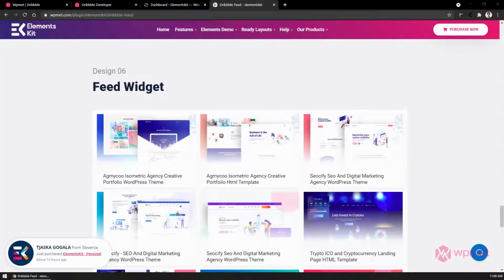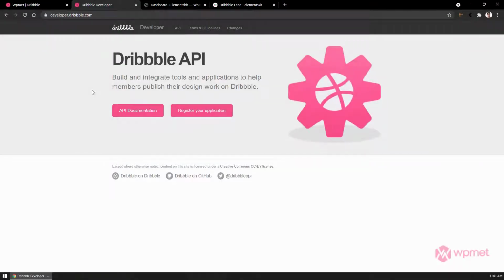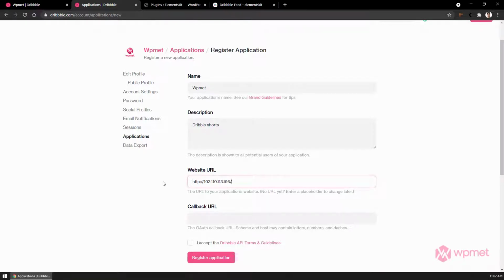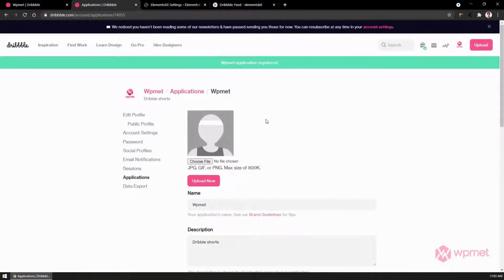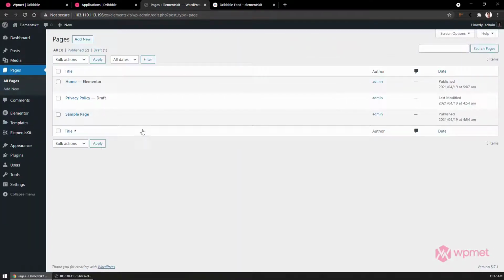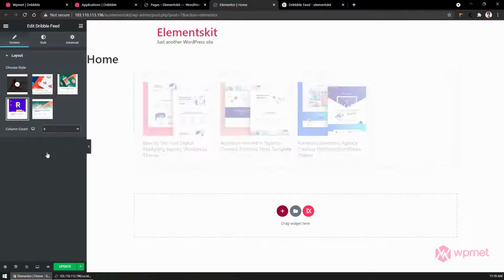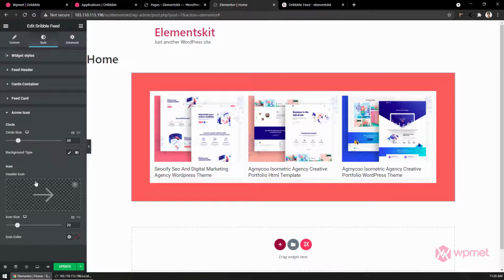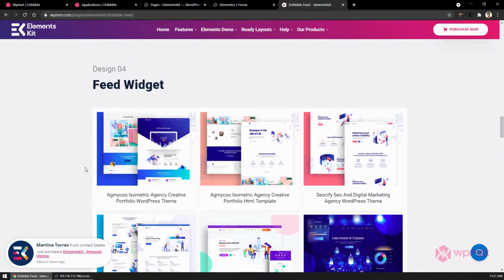How to Add Dribble Feeds with ElementsKit | ElementsKit Plugin | WPmet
Creating an app account as well as adding up Dribble Feed with ElementsKit. Going through ElementsKit’s wonderful ready-made Dribble design pages.

TIMESTAMPS:
0:00​ What is ElementsKit?
0:55 Creating Dribble Feed and getting the necessary credentials
2:47 Features and designs come with Dribble Feed - EKit
4:22 Things you could do with Dribble Feed - EKit Widget